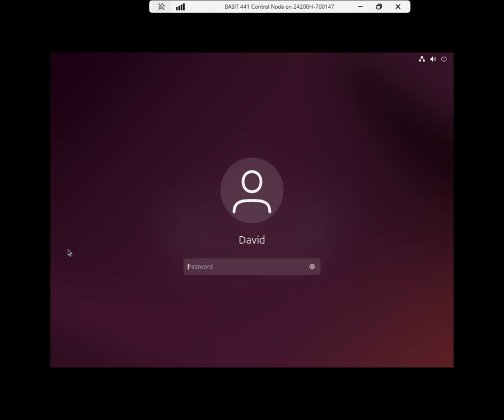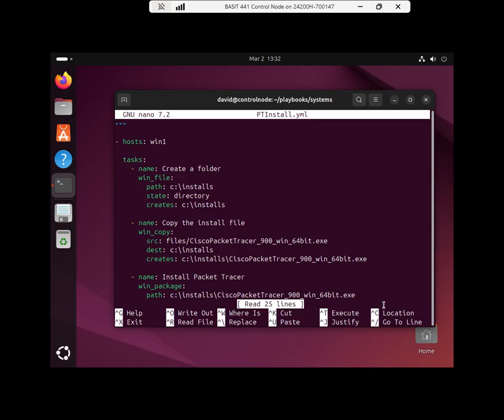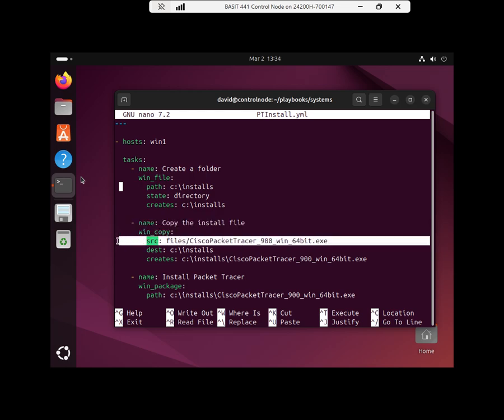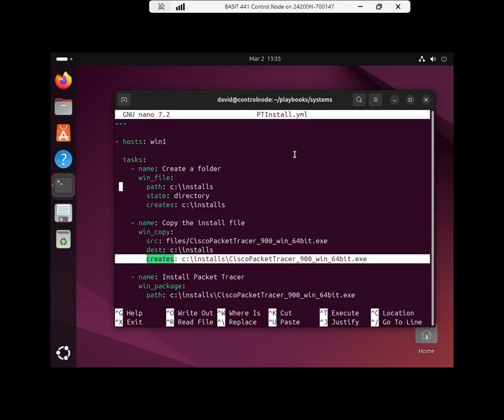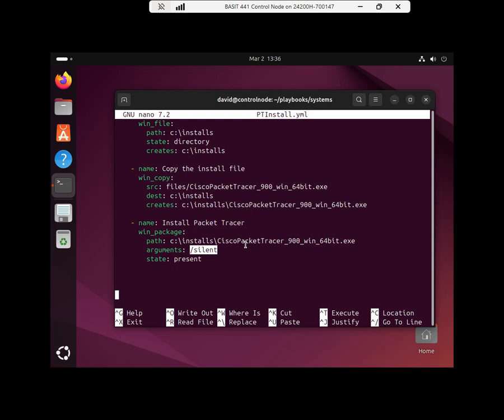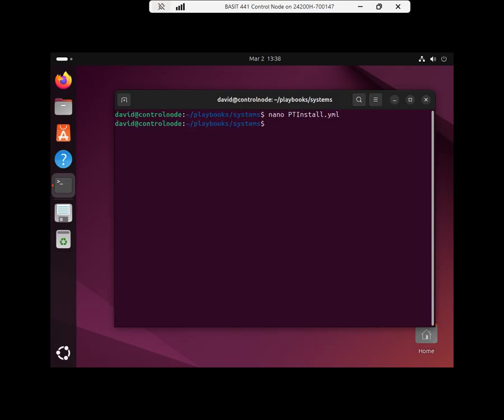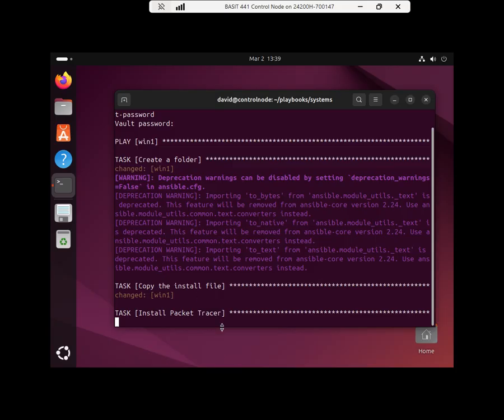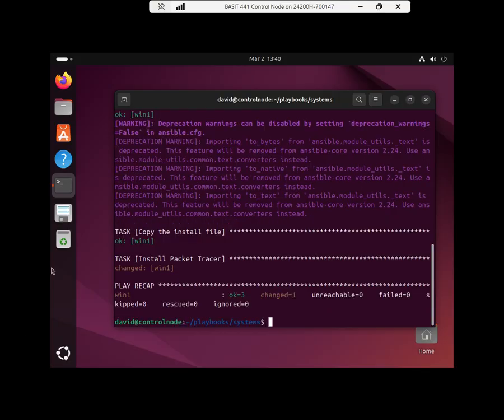Installing software with Ansible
This video demonstrates how to install software on Windows devices using Ansible. This demo is done with Cisco's Packet Tracer, but the techniques demonstrated will work for other software applications as well.